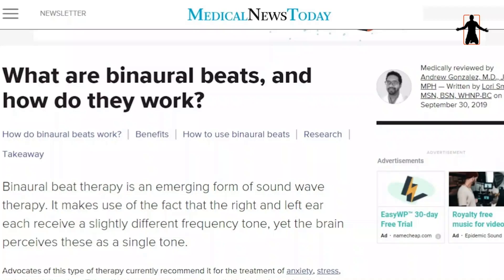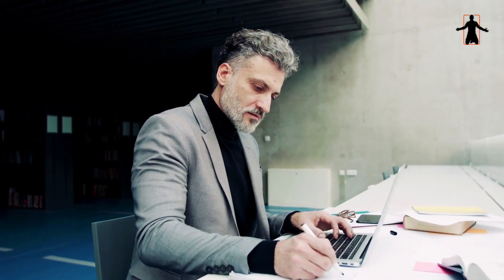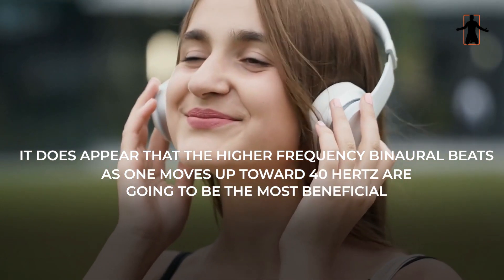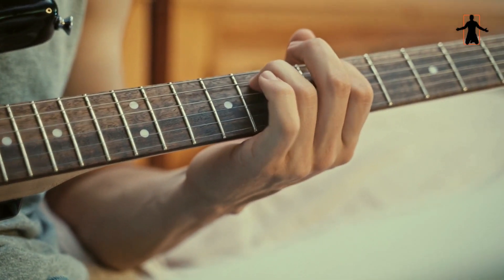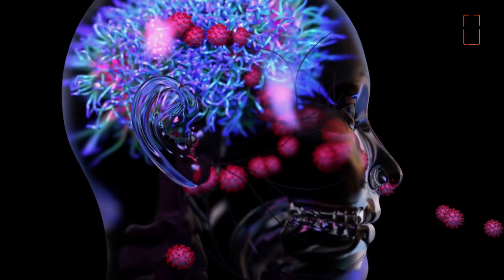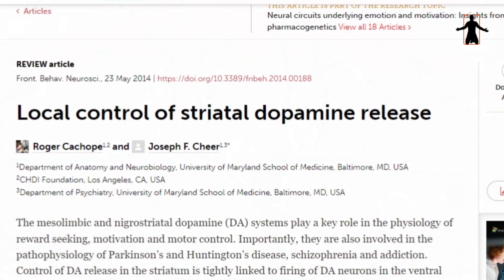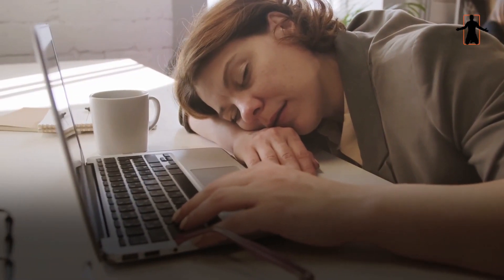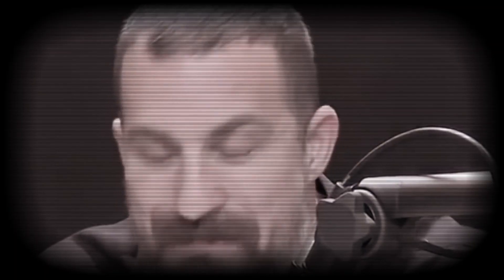What is The 40 Hz Frequency and What Can It Do For You? | with Dr. Andrew Huberman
What is the 40 Hz frequency and what can it do for you?

This video will explore the benefits of the 40 Hz frequency and how it can help to change your brain in just 30 minutes. Dr. Huberman will discuss some of the research that has been conducted on this topic and explain how you can start to experience these benefits for yourself!

Licensed By ©️ Invideo ©️
Name Of Music: ♪ Dream Therapy

Copyright ⓒ GREAT ADVICE

Inspired By:
Be Inspired, Fearless soul, Fight Mediocrity.